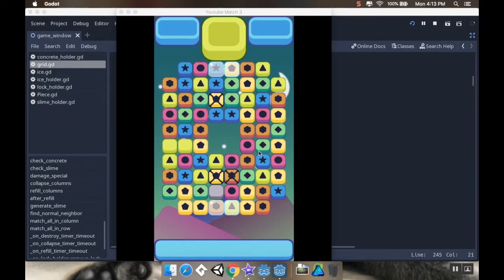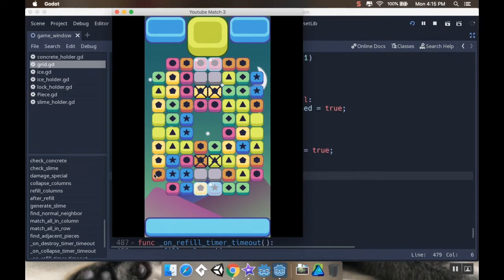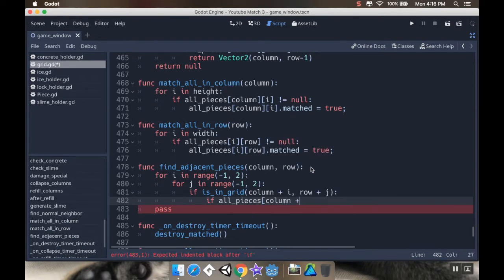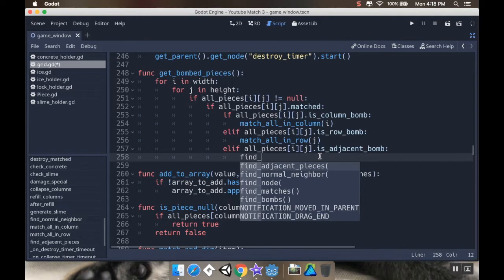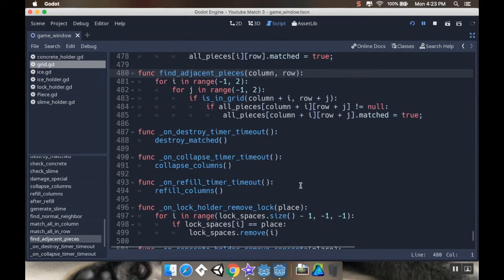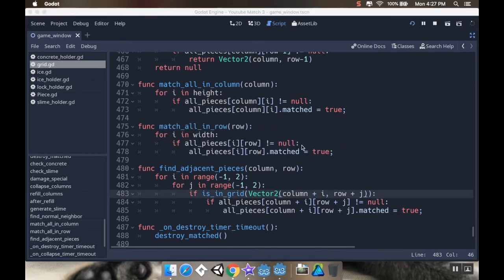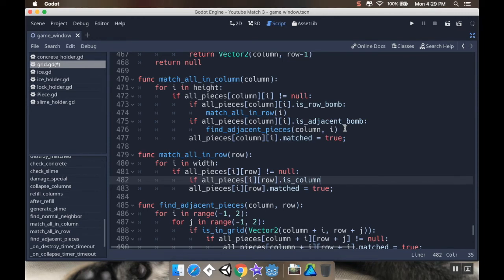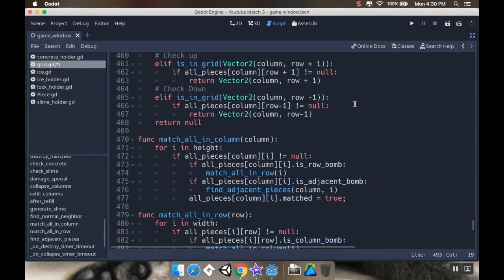Part 26 - Adjacent Bombs and Chains: Make a game like Candy Crush using Godot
Welcome back!  Today we're looking at making the adjacent bombs work as well as chaining two or more bombs together.